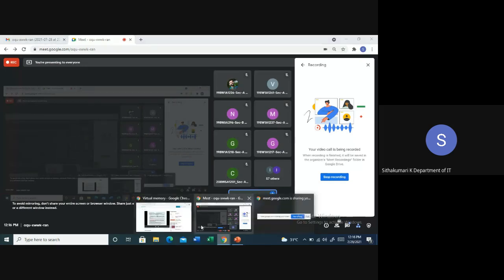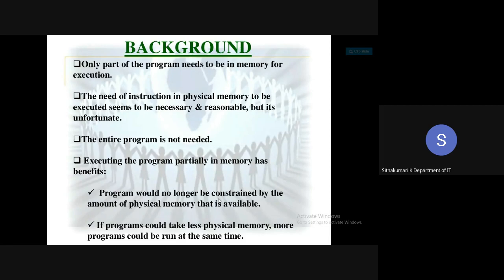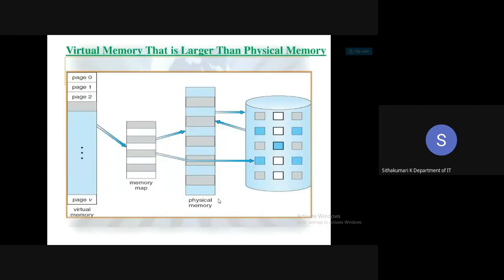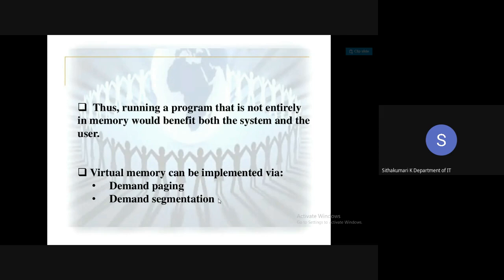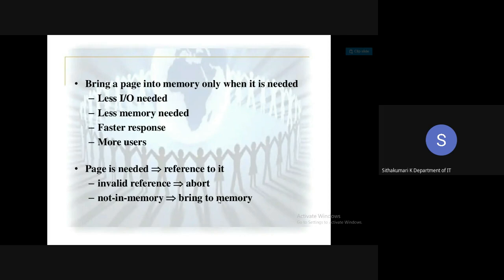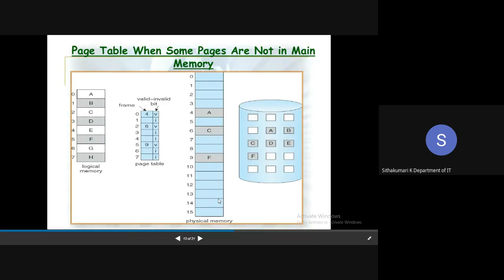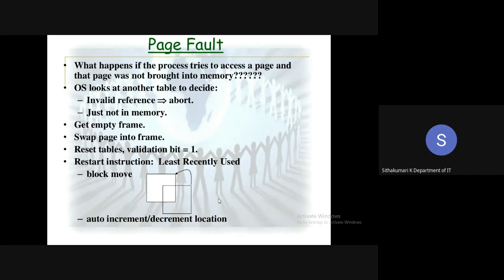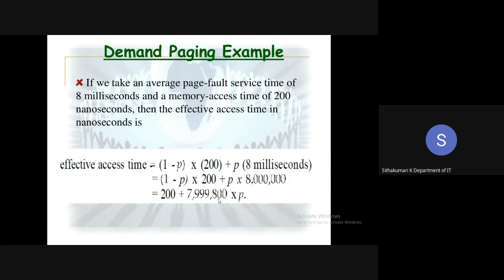Introduction to virtual memory management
Introduction Towards Virtual Memory Management in Operating Systems by Dr. K Sita Kumari